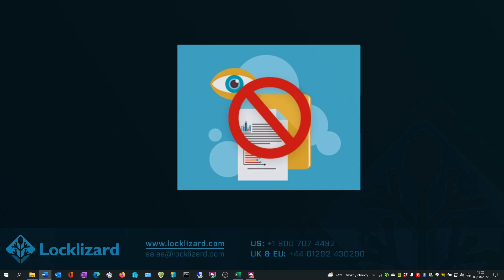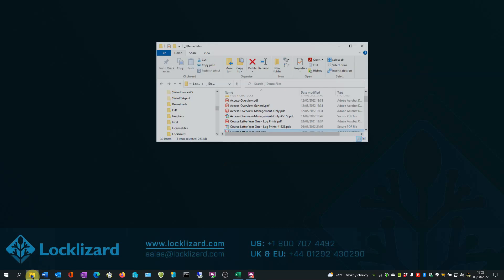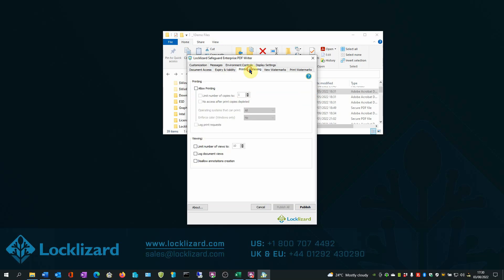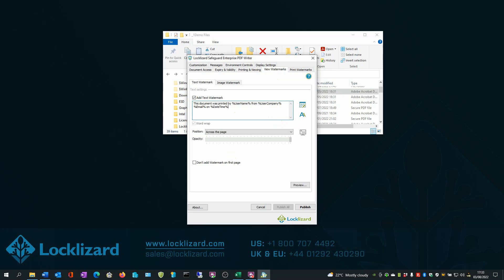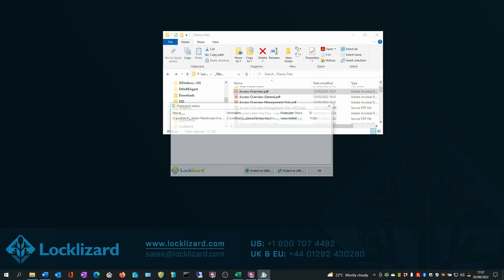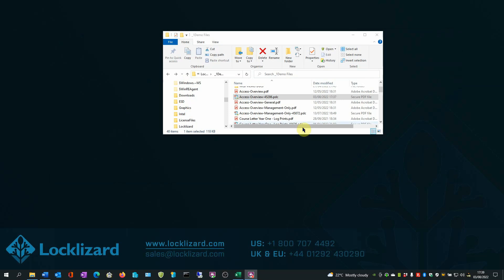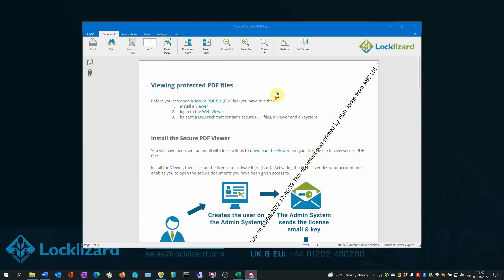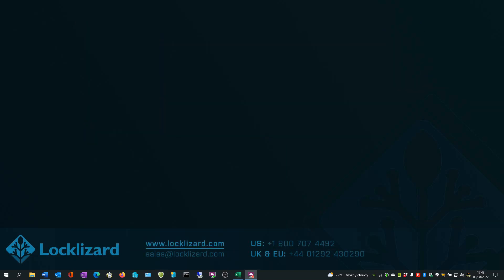How to copy protect PDF files without passwords - stop copying, printing & sharing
How to add copy protection to a PDF file so that it cannot be removed.

Stop users sharing PDF documents with others, prevent copy and paste, restrict editing and prevent printing.  Expire PDF files automatically on a fixed date or after a period of use and instantly revoke access after distribution.

Add permanent and dynamic watermarks that identify users, stop screenshots and lock use to devices and locations.